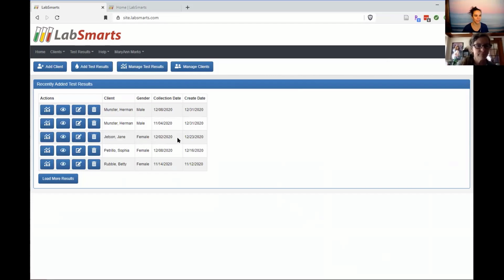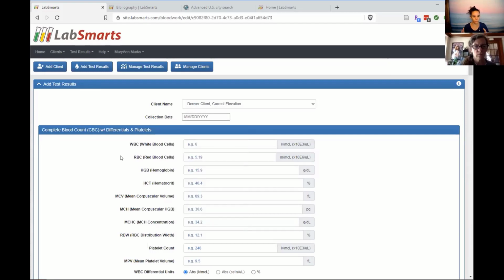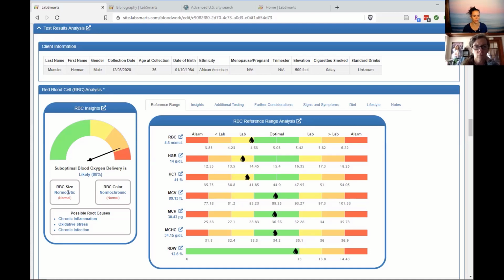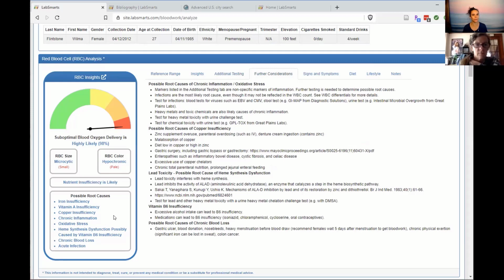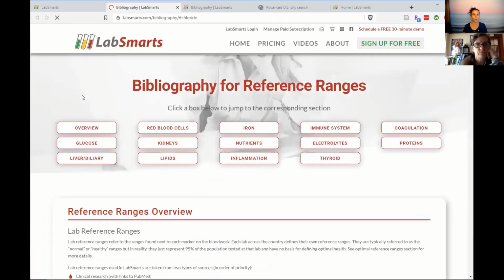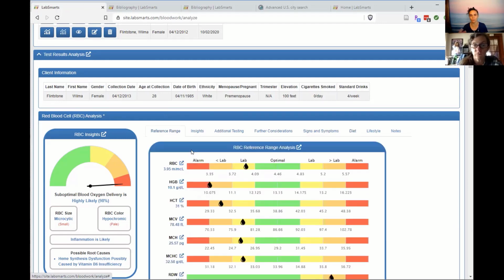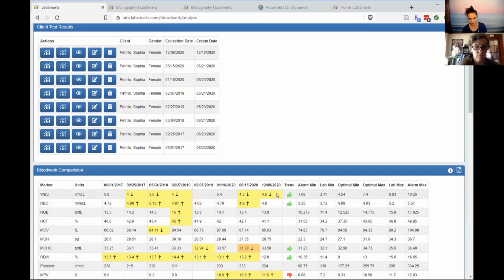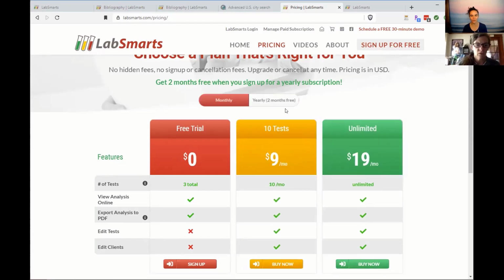Live Demo of LabSmarts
Watch MaryAnn Marks, LabSmarts creator, founder, and CEO, give a live demo to a nutrition professional.

Functional blood chemistry analysis software that saves you time and helps you get to the root cause faster. LabSmarts makes functional blood chemistry analysis simple for practitioners.

LabSmartsIsSmart